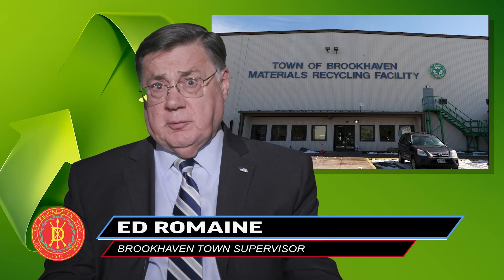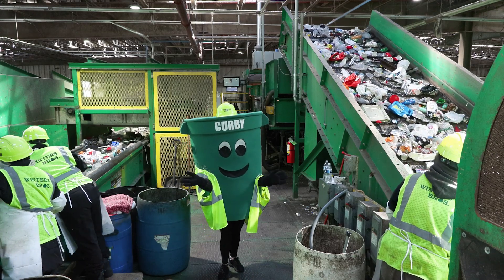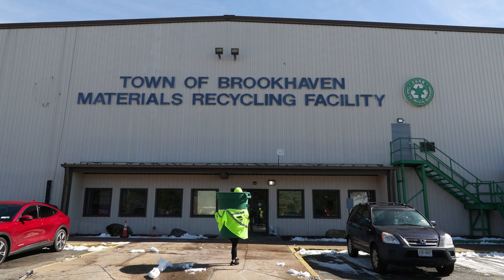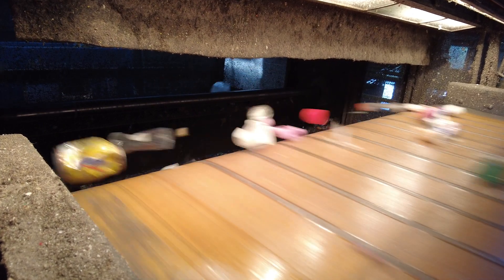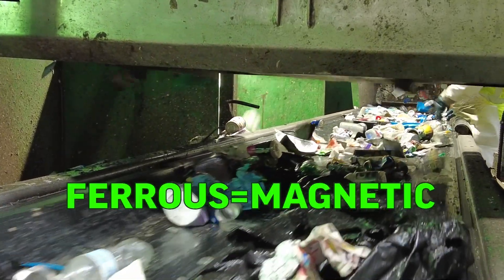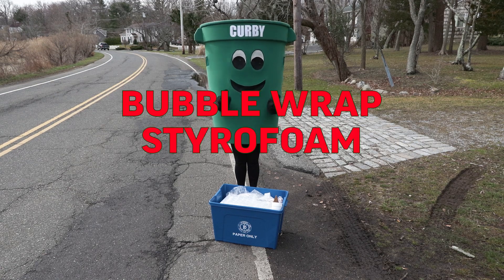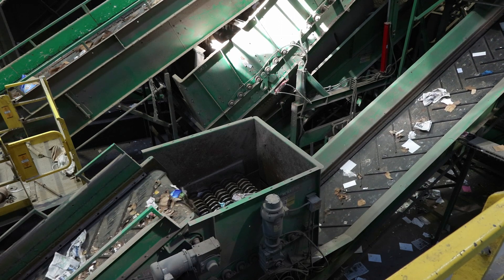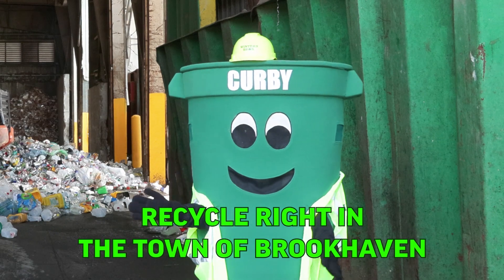Journey of Recyclables - A Tour of Brookhaven's Premier Recycling Facility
Welcome to our video tour of Brookhaven’s Material Recovery Facility, also known as the MRF or "Murph"! As Long Island's largest and most advanced recycling operation, we're dedicated to converting your household waste into reusable materials.

Join us, and our friendly mascot, Curby, as we guide you through the fascinating journey of your recyclables - from your curb, through our state-of-the-art facility, and back out into the world as new products. Discover what happens on our plastic and metal collection days, where we recycle a variety of items, including metal cans and plastic bottles, jugs, and tubs.

We take safety seriously here, and Curby is always ready with a vest and hard hat. Learn about our cutting-edge recycling processes - from the initial unloading at the Tipping floor to our advanced optical sorting systems that use infrared rays to sort recyclable plastics based on their chemical composition.

Experience how we ensure quality control, manually checking for contamination after optical sorting and then sorting metals like steel, tin, and aluminum. Marvel at our baler, which compresses recyclables into compact blocks, ready to be sent off to manufacturers.

But that's not all! We also handle paper and cardboard recycling, with separate processes involving pre-sorting, screening, optical sorting, and quality control checks, culminating in the baler, which readies paper and cardboard for their next life.

Remember, understanding the detailed journey our recyclables take is crucial to appreciate the importance of correct recycling practices. By watching this video, you're taking a step towards a cleaner, greener planet Earth and helping make Brookhaven a more sustainable community. Enjoy the tour!

Don't forget to hit the 'Like' button if you find this video informative, 'Share' it with your friends and family to spread awareness, and 'Subscribe' to our channel for more educational content on recycling.